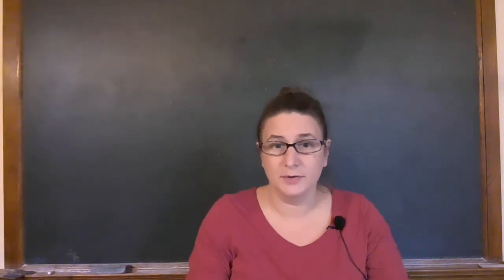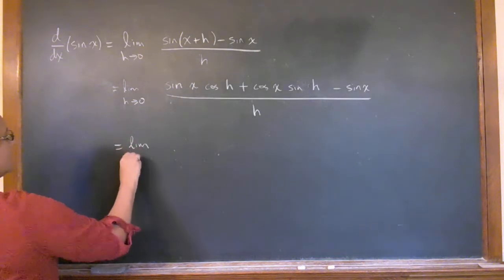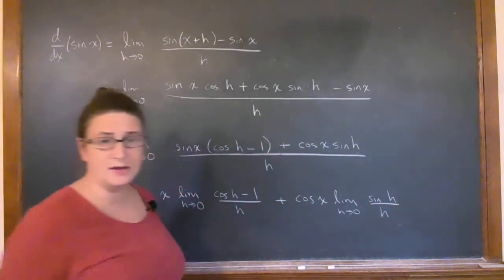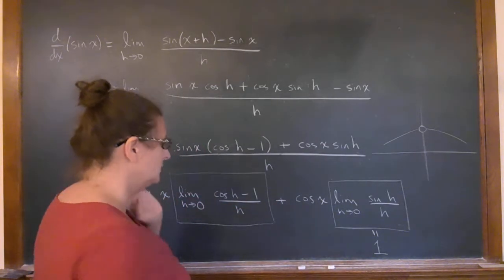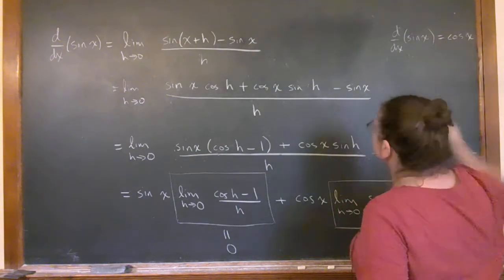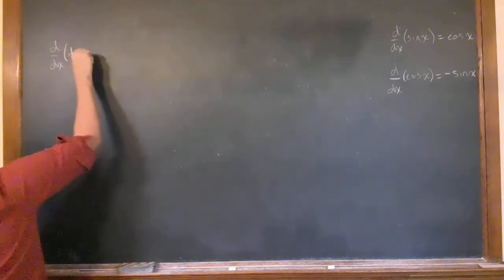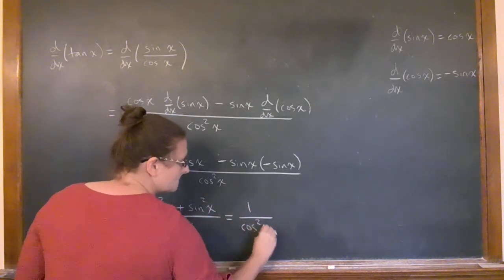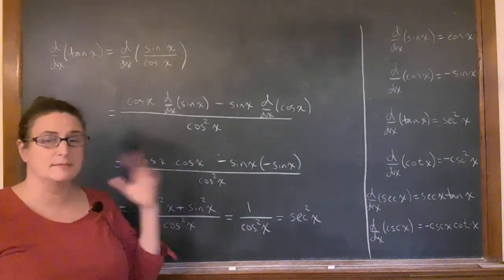Derivatives of trigonometric functions